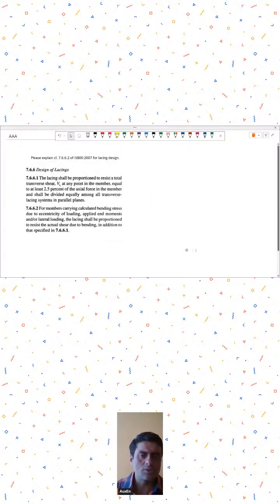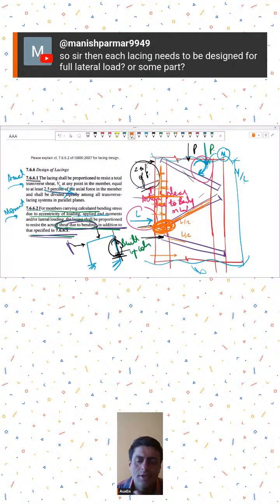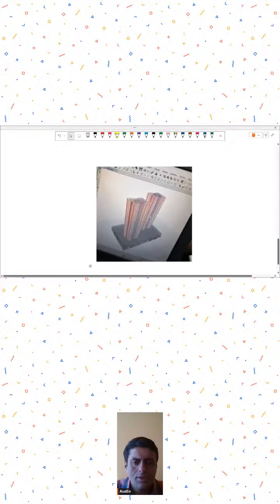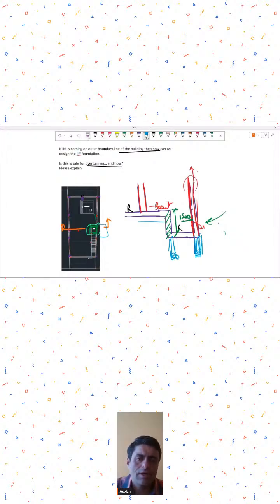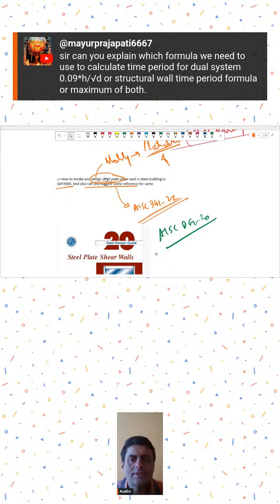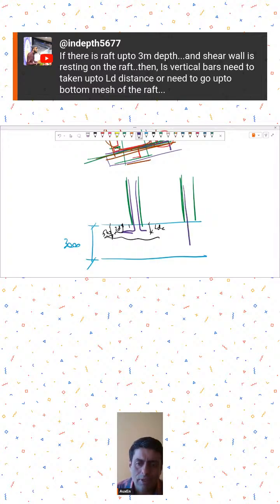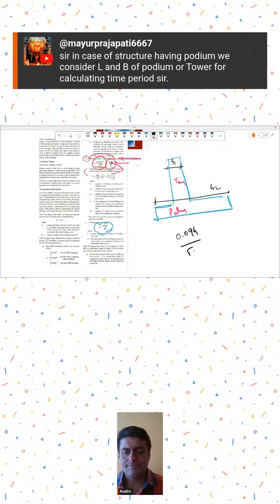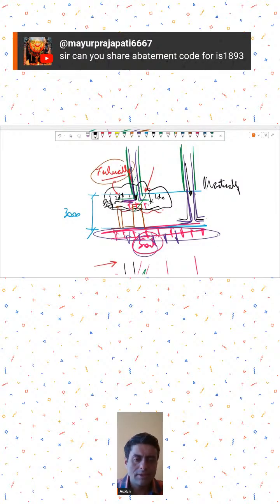Ask AuxEn Anything-AAA#45 📱